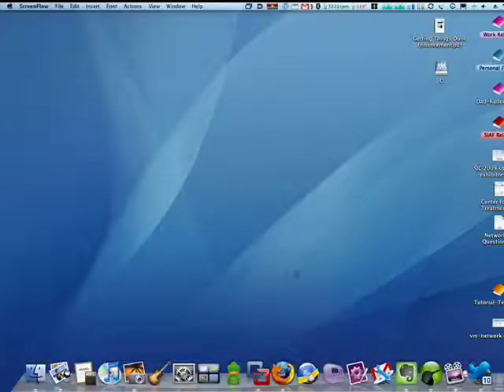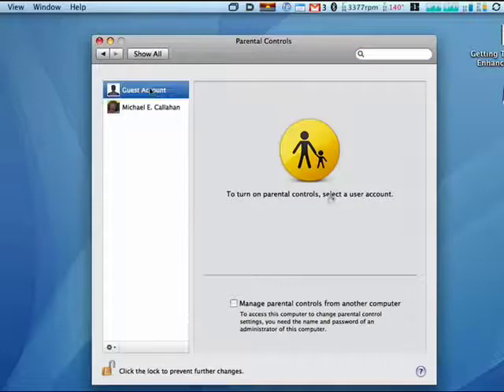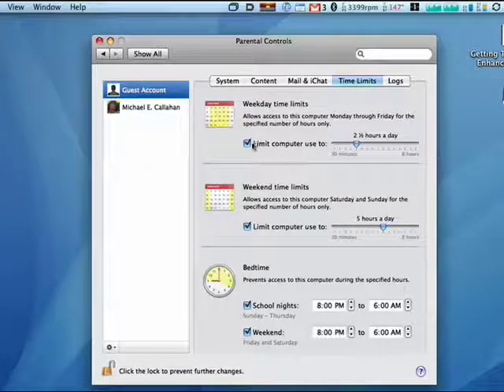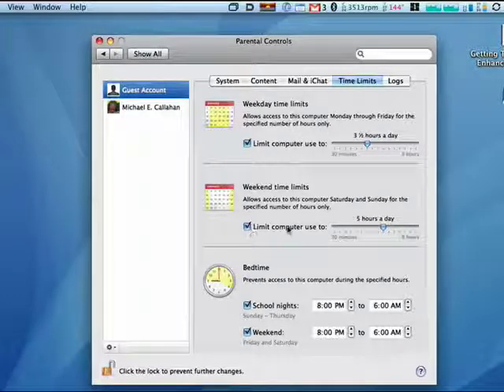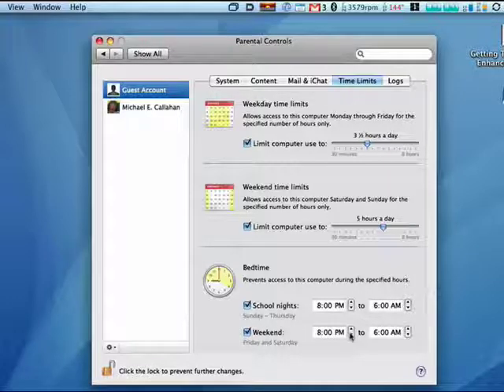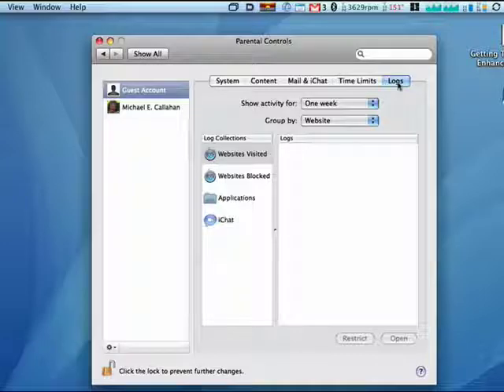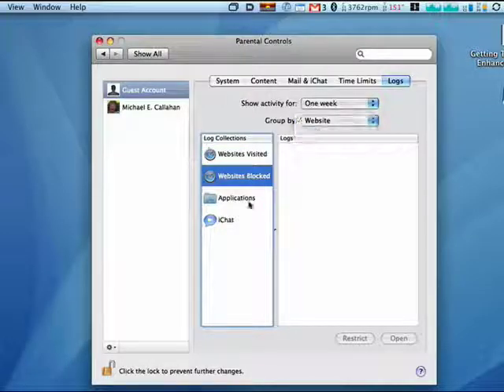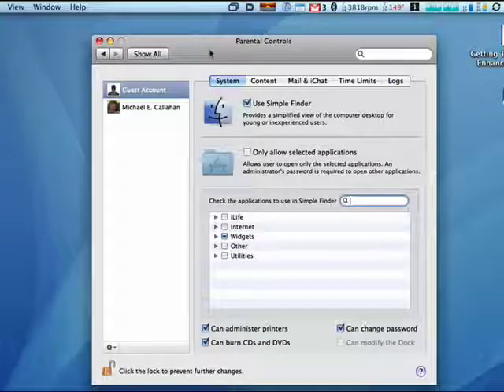How to configure parental controls on your Mac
Parental controls can be a very important tool for parents. The Internet is an amazing place full of knowledge, wonder and communication unlimited. It can also be a dangerous place with hackers, phishers and even predators. Fortunately your Mac has built-in Parental Controls. In part 1 we showed you how to access the Parental Control panel. This is part 2 of 2 of our Parental Controls feature.  A Internet tutorial by butterscotch.com.